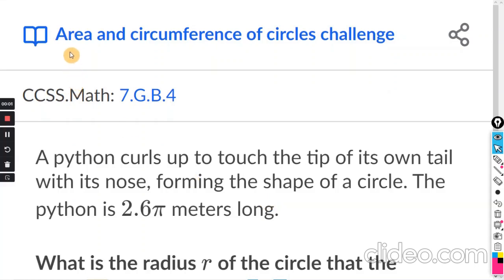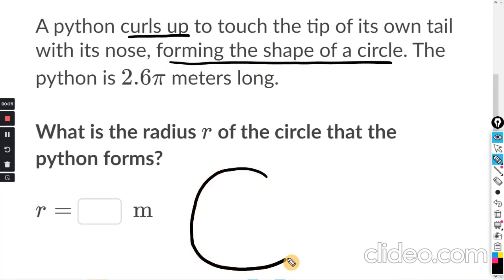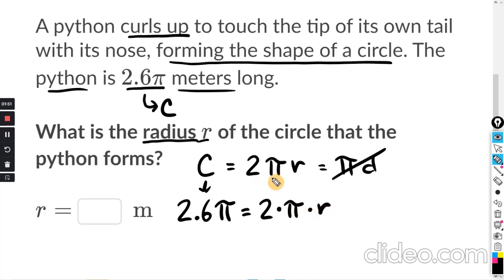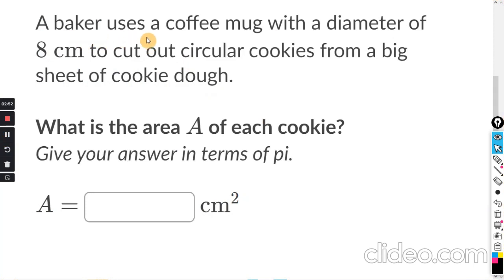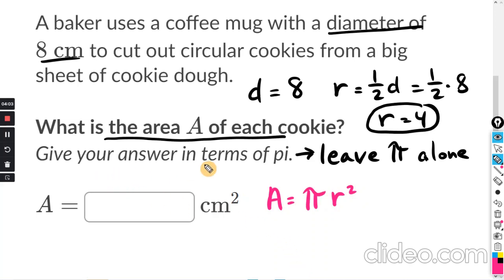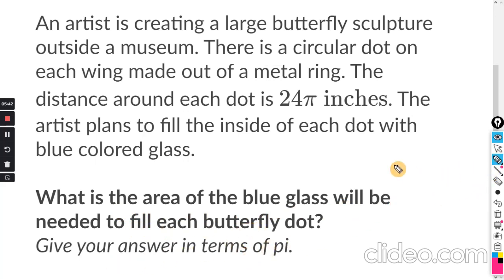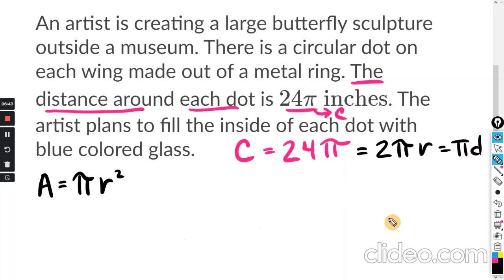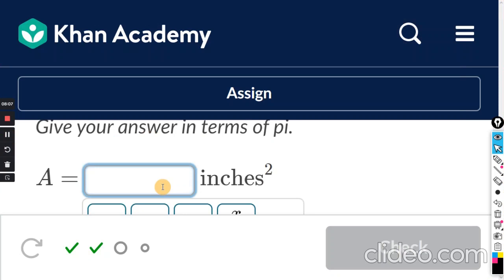Area and circumference of circles challenge : Khan Academy